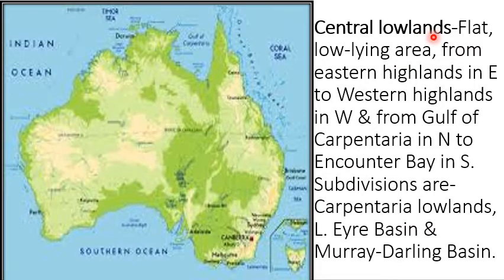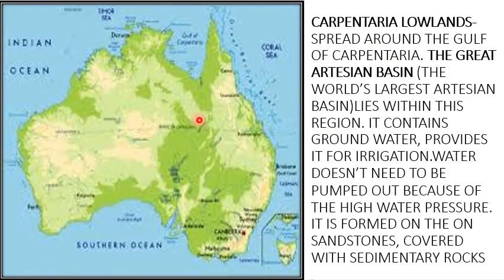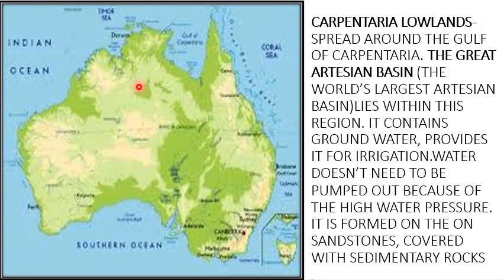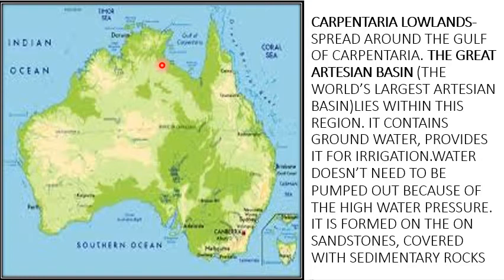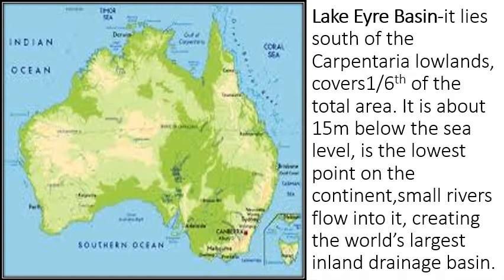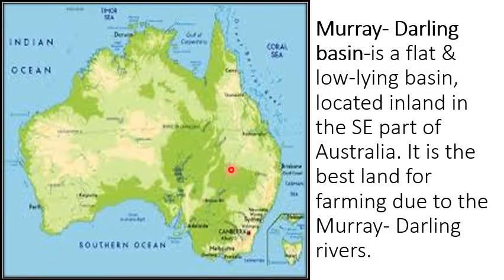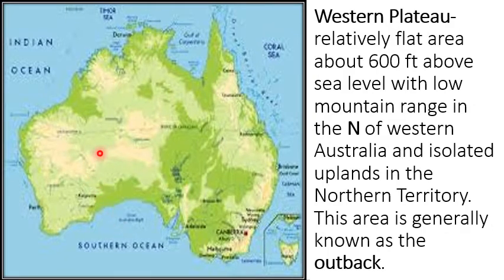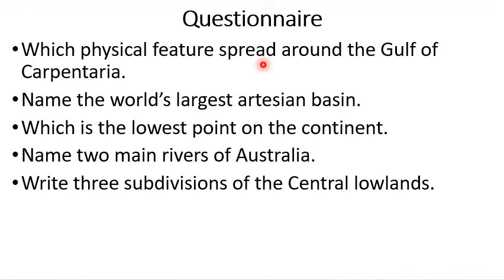Australia (part-3)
Australia part 3( class 9)